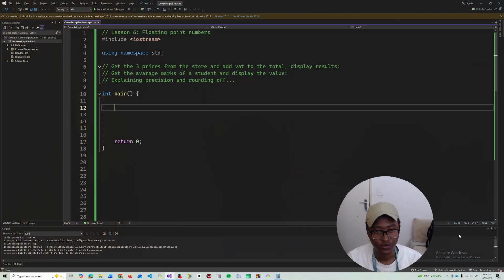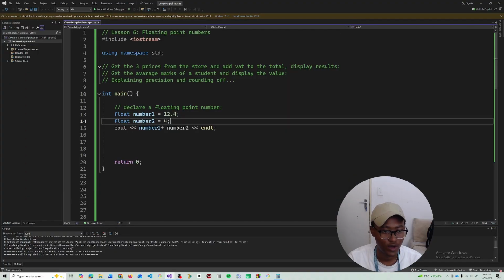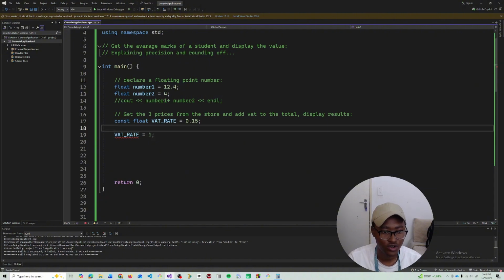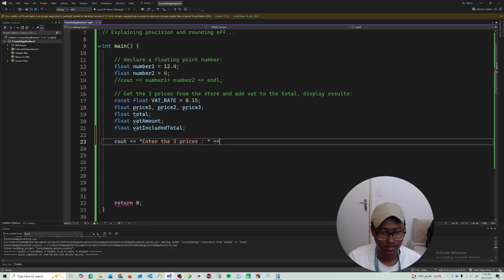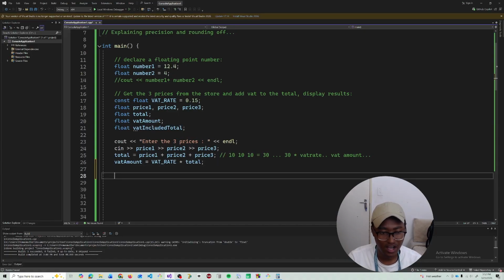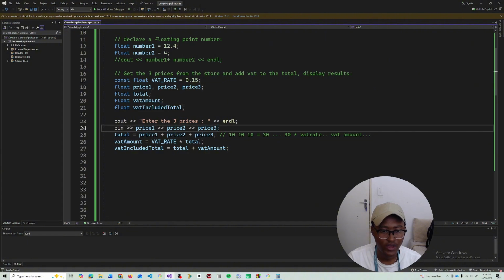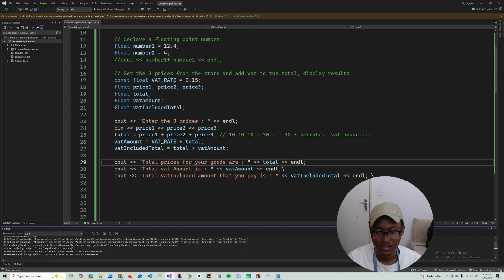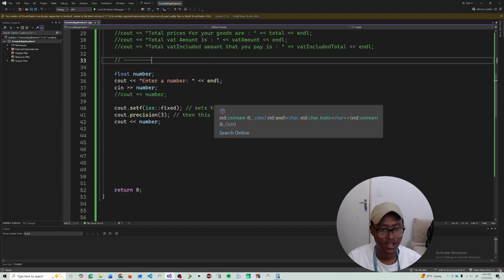COS1511 | Floating point numbers in C++ | Lesson 6